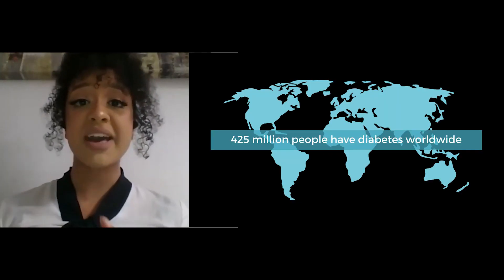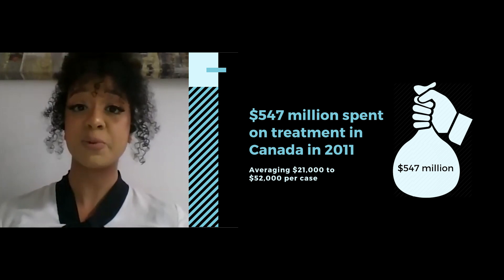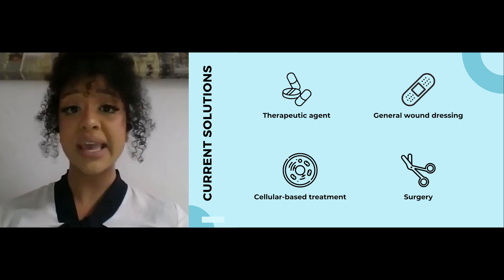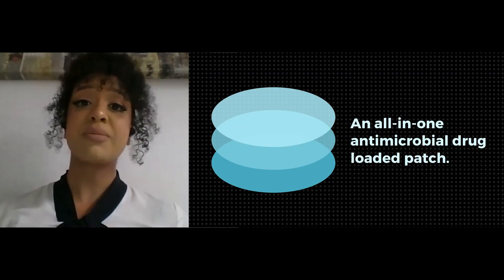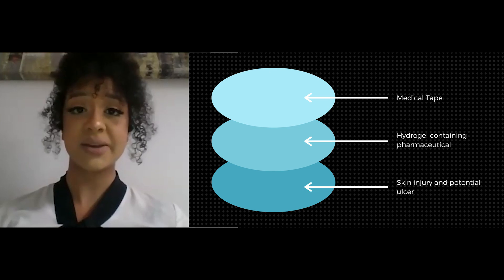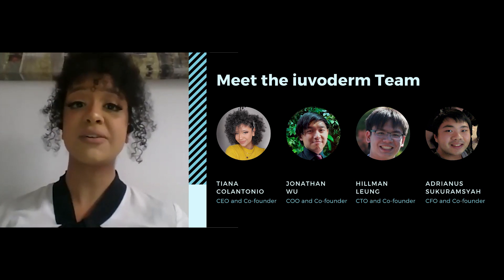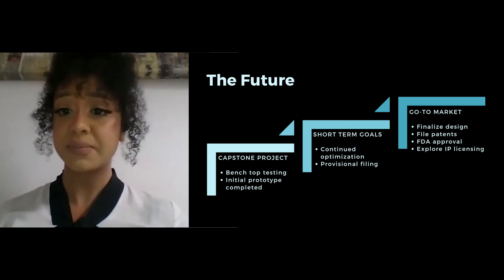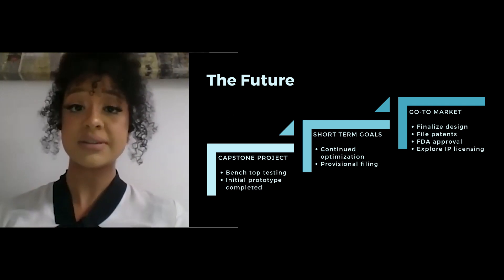iuvoderm: winner of the 2020 Norman Esch Entrepreneurship Award for Capstone Design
The Norman Esch Entrepreneurship Award for Capstone Design is awarded every year to six outstanding capstone design projects accompanied with business plans for further development of their project. iuvoderm was one of six winners chosen in 2020.

To find out more about the Norman Esch Entrepreneurship Award for Capstone Design and capstone, go